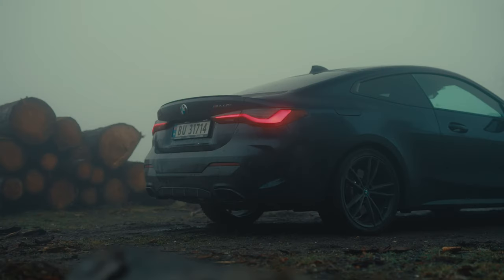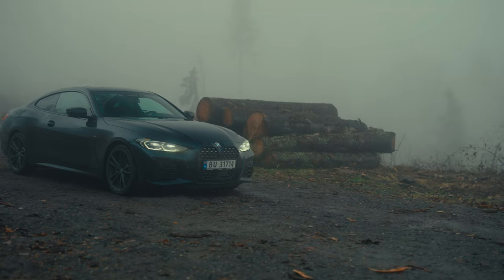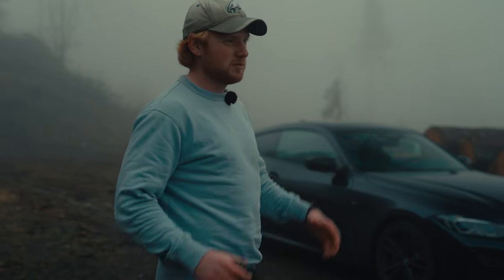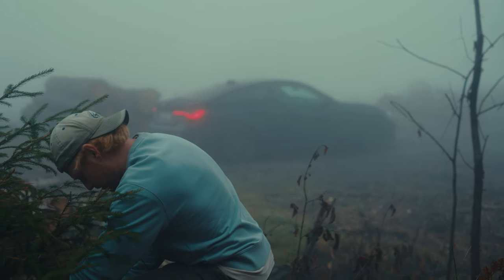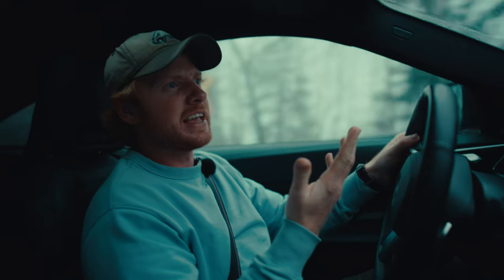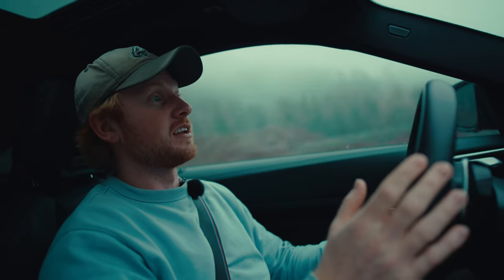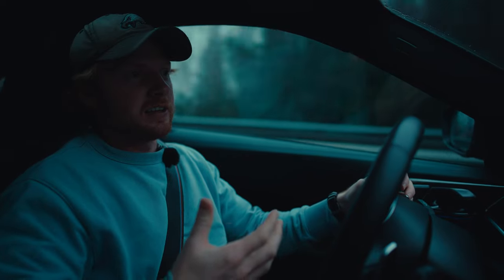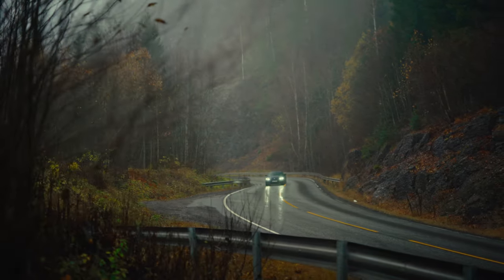Is the BMW M440i a FUN CAR?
Yes. Why? Because all cars are fun... But I like this one a lot. Now go watch the video to find out why! And if you have already watched it, that's very nice of you. And sorry I lied about the stream time at the end of the video... I want to stream more, and I will. But right now I have a family to feed... I'm pointing to my biceps, by the way. Now that I think about it, that's a pretty visual joke and probably didn't work here. Sorry...

Register to Artlist with our reference and get two free months!